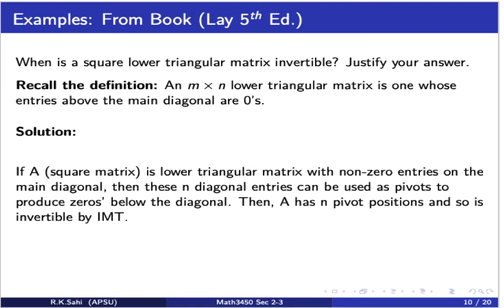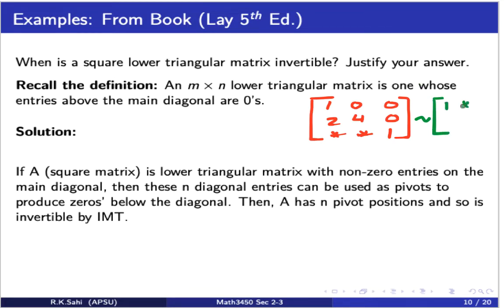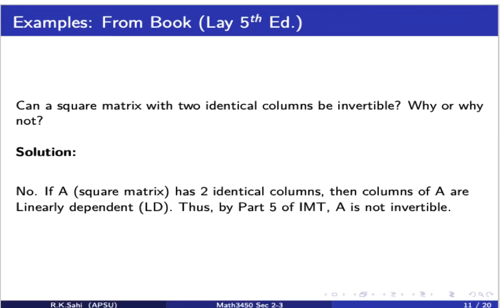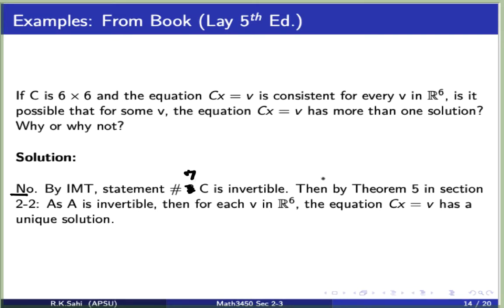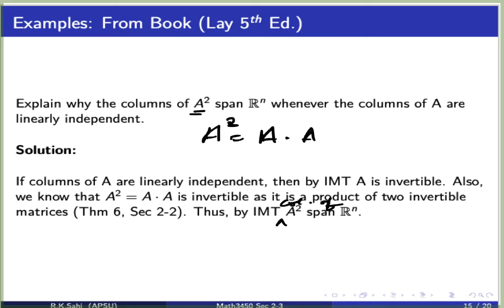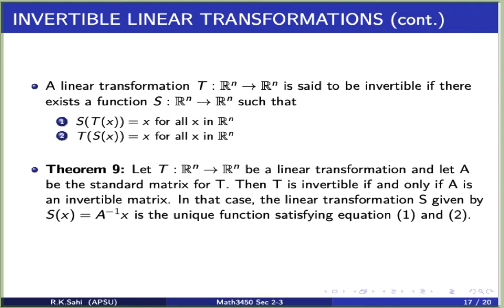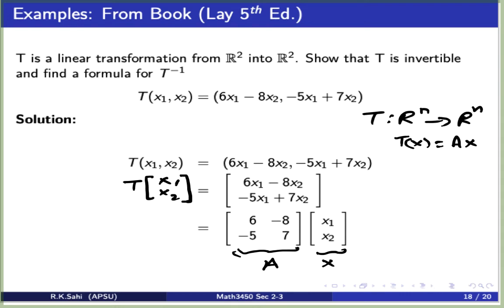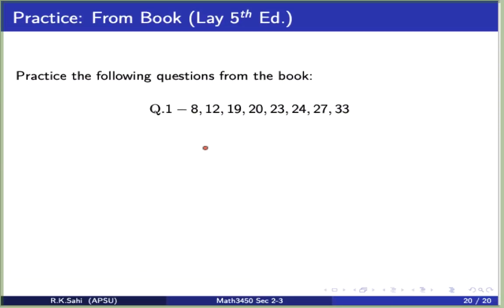Math3450-Sec2-3Part2 Invertible Matrices